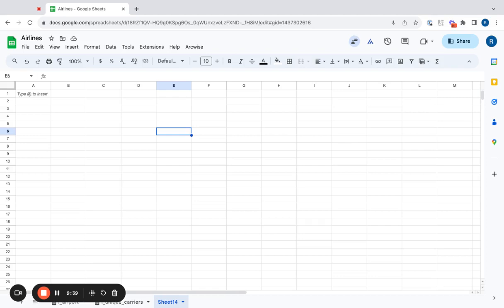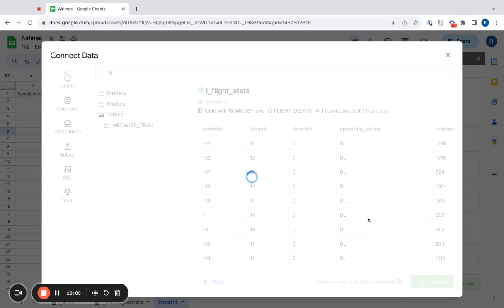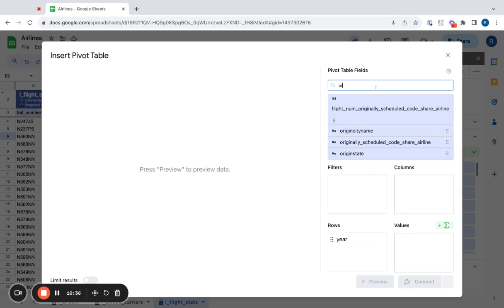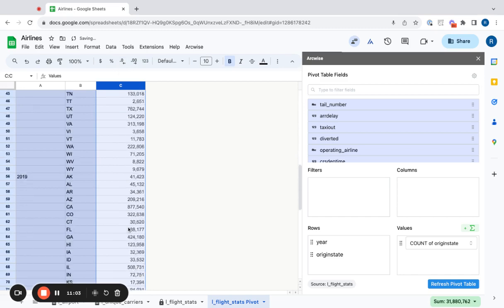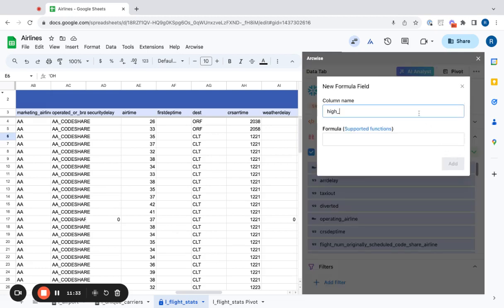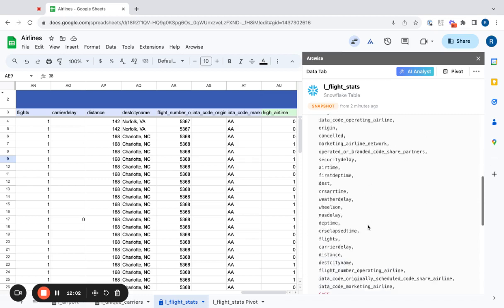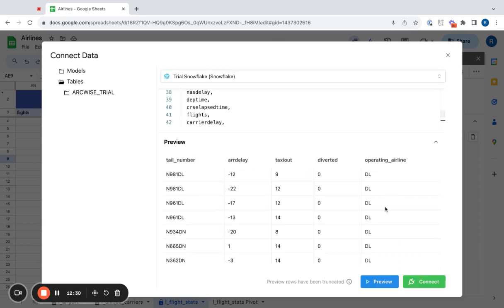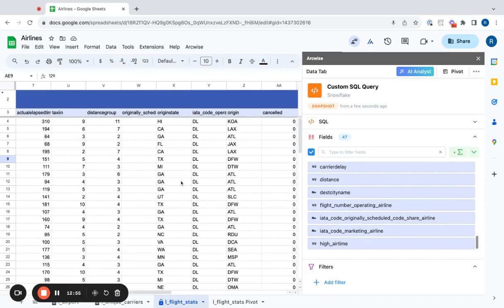Arcwise Connect Data & SQL